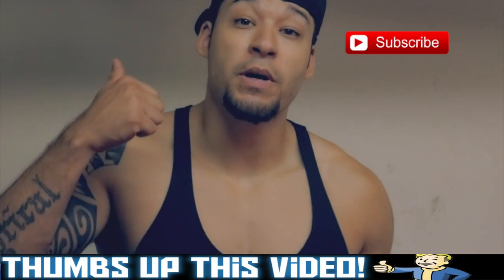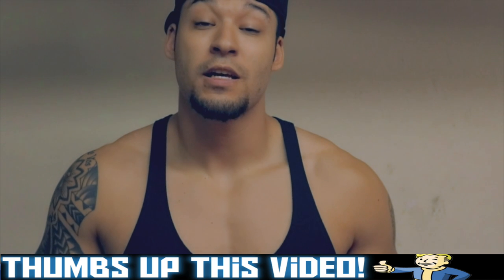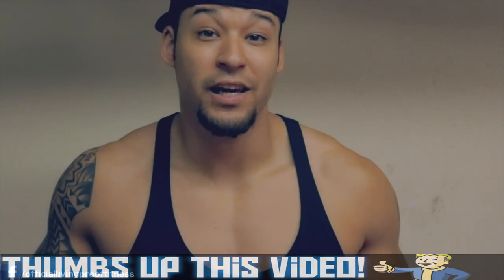★How to build a bigger chest LIKE A BOSS★| Living Proof Fitness ✔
You probably wouldn't be here on this video if you already knew all the secrets on how to build a bigger chest. Since you're here, i'm gonna show you exactly how to build a bigger chest like a boss in only a few minutes. Most people will give you the same advice when in comes to the exercises, but the key to actually growing your chest in order to make it bigger, is to actually perform the movements correctly. Take some time out of you day to watch my video and take some notes. I'm making gains bro... are you?

How to build a bigger chest | How to build your chest | How to build your chest muscles | How to build your chest fast | How to Build a stronger chest | How to build a bigger upper chest

Follow On Twitter @LivingProofFit

Anthony and Fredo started Living Proof Fitness to become better versions of themselves, and to be able to prove to the world that it's possible to achieve your goals when you put your mind to it. Have a question? Drop it in an email and we'll be sure to answer it to the best of our ability. Show the world you Can!! You can be.. Living Proof.